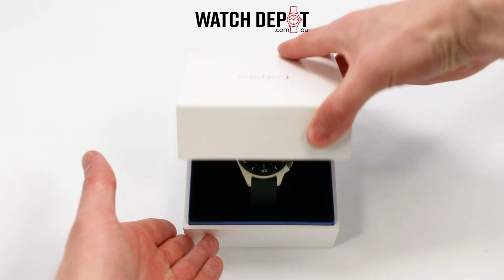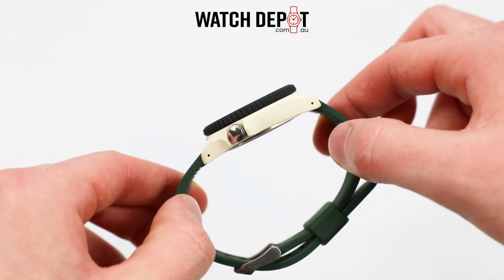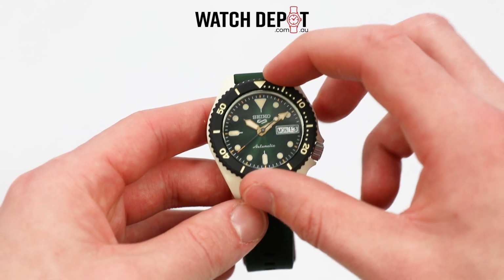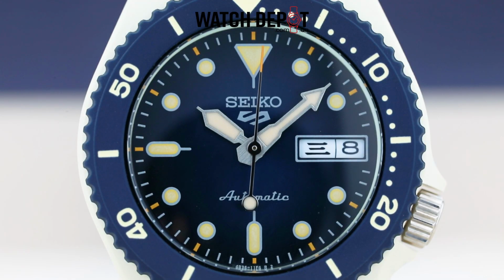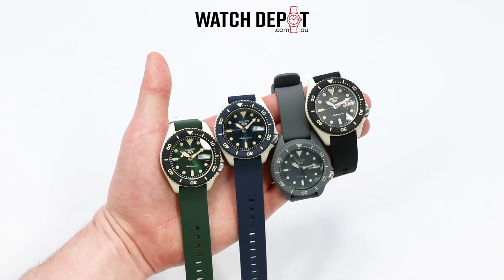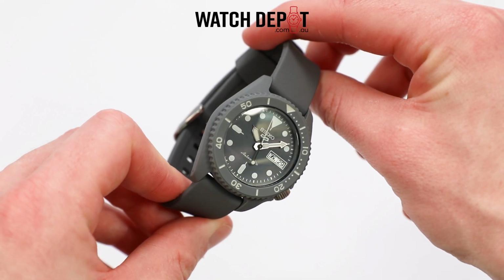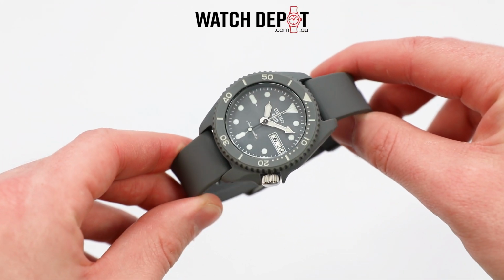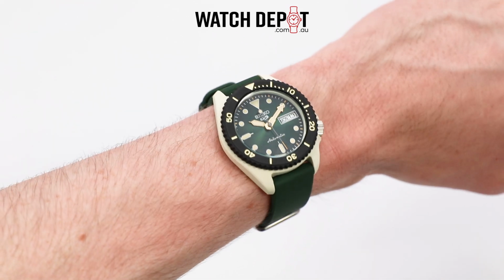[NEW] 39mm Seiko 5 Special Edition Resin Case Collection - Unboxing & Quick Look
Love the Seiko 5's but looking for a smaller case size, lighter materials and funky colour schemes? Seiko have you covered with their new collection of Special Edition Resin Case 39mm Seiko 5's!